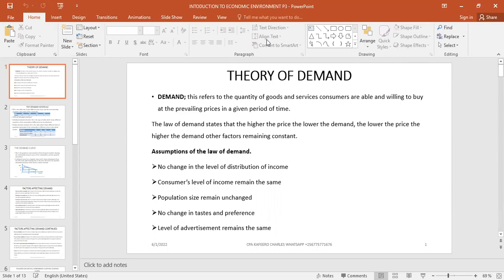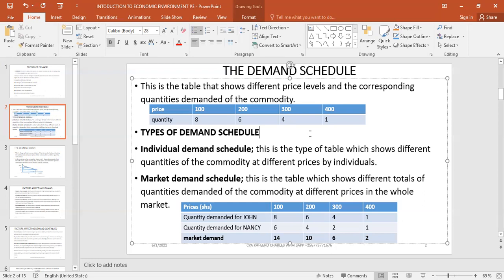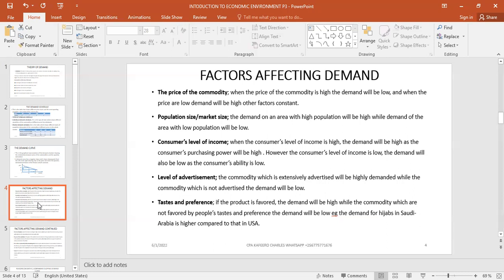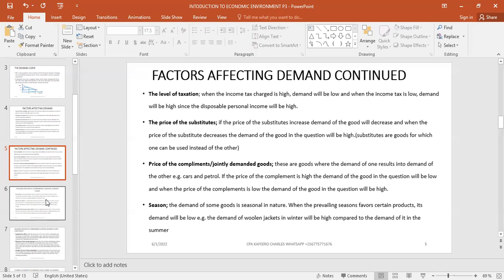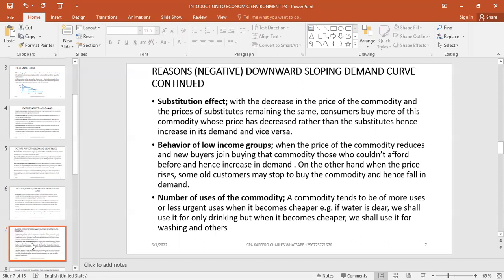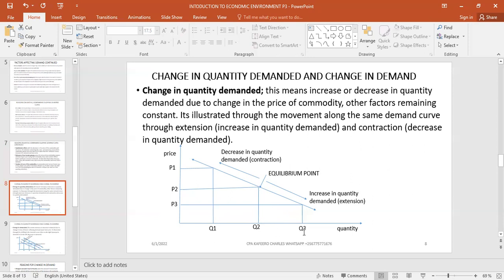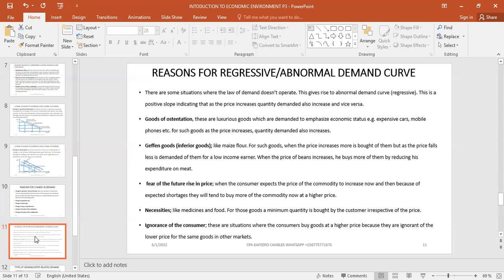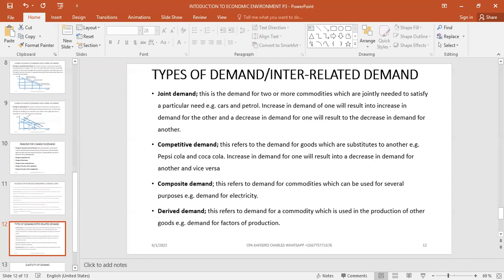THEORY OF DEMAND UNDER ECONOMICS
The "Theory of Demand" in economics is a fundamental concept that seeks to explain and understand the behavior of consumers in the marketplace. It forms a crucial building block in the study of microeconomics, helping economists and policymakers make informed decisions about pricing, production, and resource allocation. This theory provides insights into how individuals and households make choices regarding the consumption of goods and services, influenced by various factors such as price, income, preferences, and more.

Key components and principles of the Theory of Demand include:

Law of Demand: At the core of this theory is the Law of Demand, which states that, all else being equal, as the price of a good or service decreases, the quantity demanded for that good or service increases, and conversely, as the price rises, the quantity demanded decreases. This inverse relationship between price and quantity is a fundamental concept in economics.

Demand Curve: The demand curve is a graphical representation of the Law of Demand. It illustrates the relationship between the price of a product and the quantity of that product demanded. Typically, demand curves slope downward from left to right, reflecting the negative relationship between price and quantity demanded.

Determinants of Demand: The Theory of Demand also explores various factors that influence consumers' choices. These determinants include consumer income, the prices of related goods (substitutes and complements), consumer preferences and tastes, population, and expectations about future prices and income.

Consumer Utility: The theory often considers consumer utility, which represents the satisfaction or benefit a consumer derives from consuming a particular good or service. Consumers make choices that maximize their utility given their budget constraints.

Income and Price Elasticity: Economists use concepts like income elasticity and price elasticity to measure how sensitive consumer demand is to changes in income and price. These measures help in predicting consumer behavior and market responses to various economic changes.

Consumer Surplus: The Theory of Demand also introduces the concept of consumer surplus, which represents the difference between what consumers are willing to pay for a product and what they actually pay. Consumer surplus is a key metric for understanding the benefits of price changes for consumers.

Market Equilibrium: This theory is closely tied to the concept of market equilibrium, where the quantity of a good demanded equals the quantity supplied, and the market price adjusts accordingly.

In summary, the "Theory of Demand" in economics is a comprehensive framework that explores the factors and dynamics behind consumer choices and their impact on the pricing and allocation of goods and services in the marketplace. It helps economists and businesses understand consumer behavior, make pricing decisions, and analyze market dynamics for a wide range of products and services.